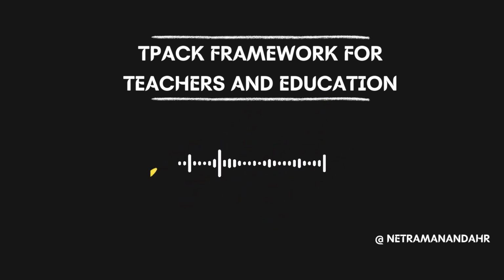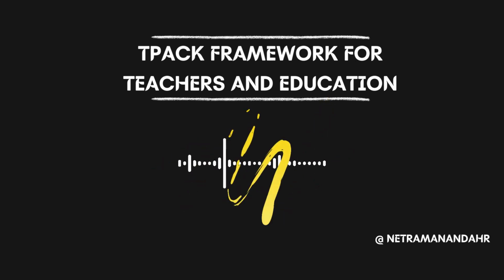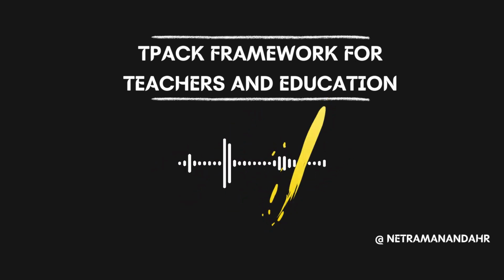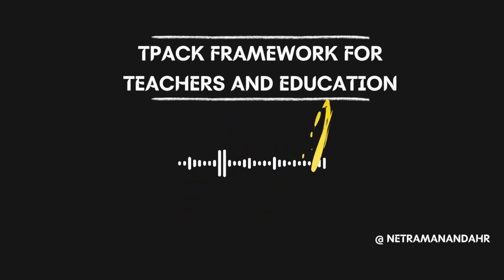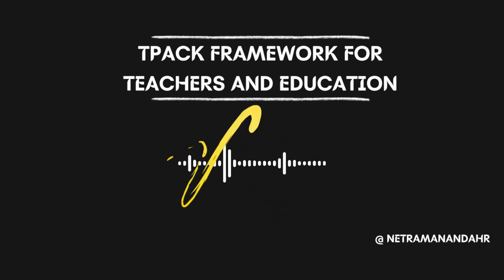TPACK Framework in Education and for Teachers | Technology Integration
In this episode, dive into the transformative TPACK framework—Technological Pedagogical Content Knowledge—designed to help educators seamlessly integrate technology into their teaching practices. Join us as we explore the nuances of TPACK, developed by Mishra and Koehler, revolutionizing how teachers blend their subject knowledge with pedagogical skills and digital tools. We'll discuss research insights, including effective integration practices, how TPACK impacts student engagement, and real-world examples from STEM, humanities, and more.

Discover how to overcome common integration challenges, from access to training, and understand the power of AI within TPACK. Whether you're an experienced teacher or just beginning your journey in education, this episode is packed with practical tips and inspiring stories to make technology a game-changer in your classroom. Don't miss out!